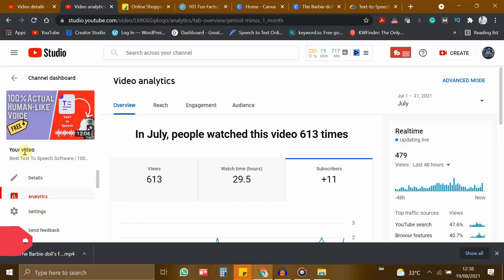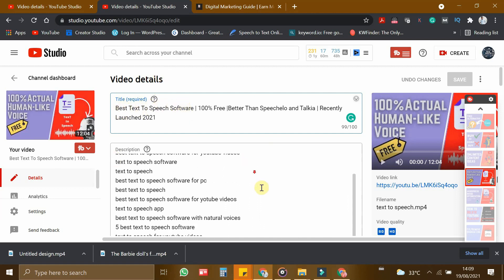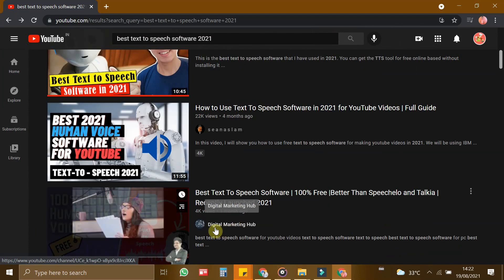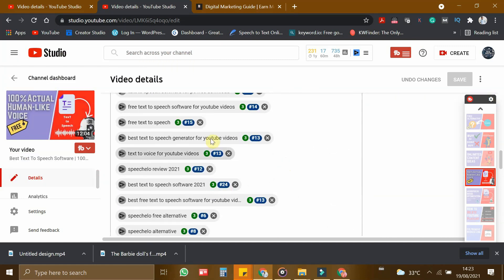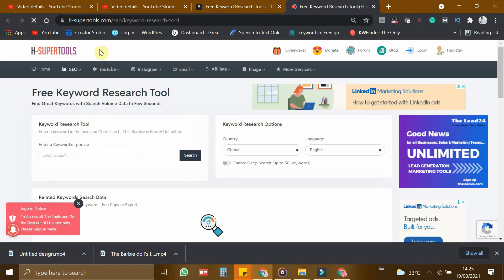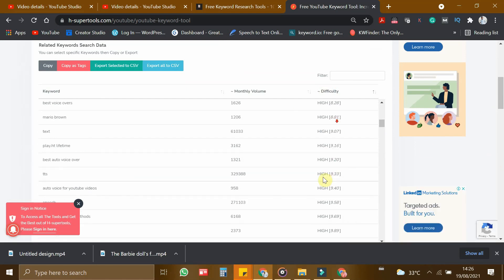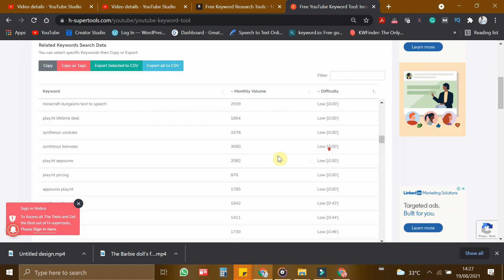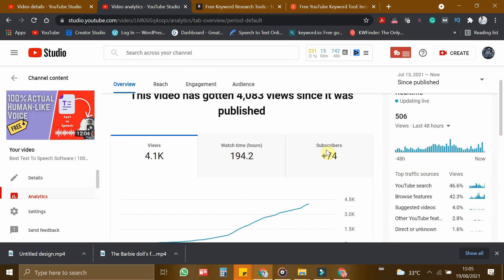Get More Views With Youtube Tags | Youtube Tagging Strategy To Rank Your Youtube Videos At The Top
How to find best tags for youtube videos explained

youtube tags to get views
how to properly tag your youtube videos
youtube tags tutorial
how to tag youtube videos to get more views
how to tag youtube videos
how to get more views on youtube
best youtube tags to get views
tags on youtube to get more views
how to use youtube tags to get more views
how to find the best tags for youtube videos
how to find a viral tag for a youtube video